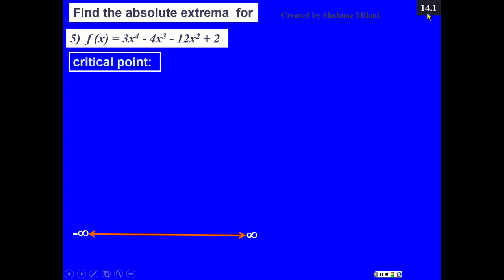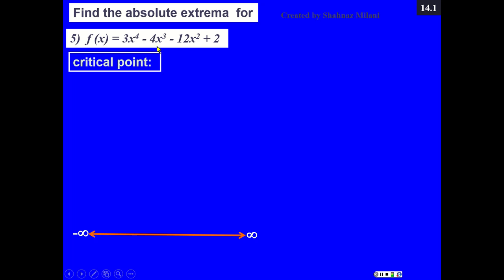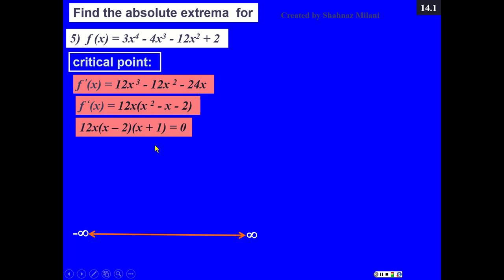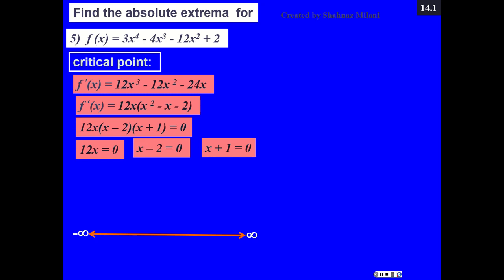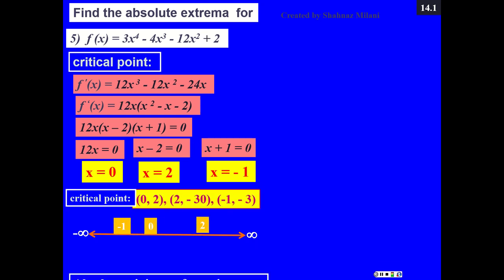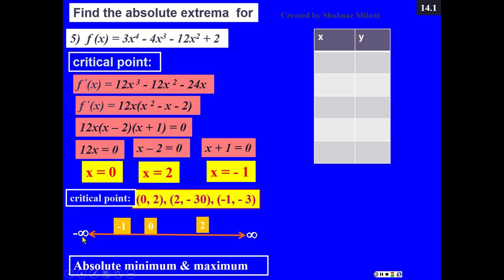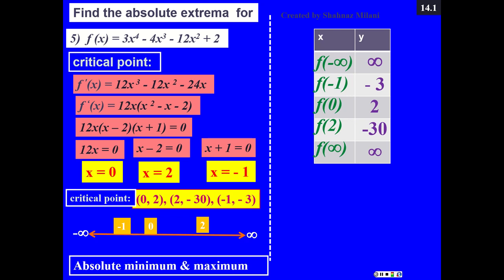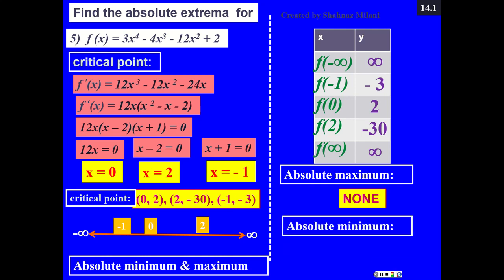Sun, Jun 24, 03 06 PM